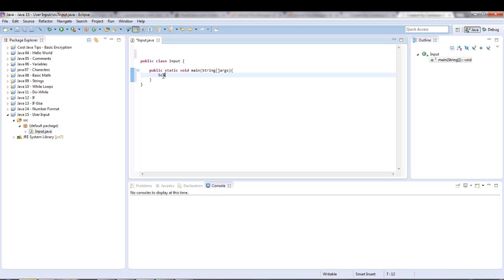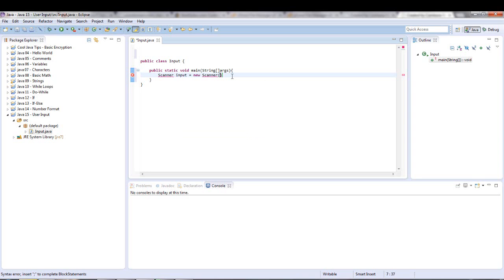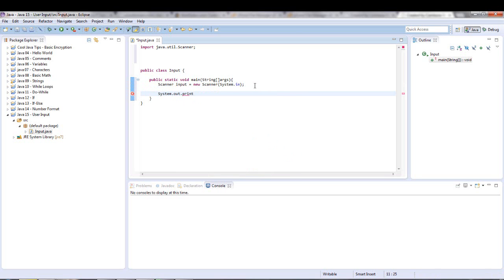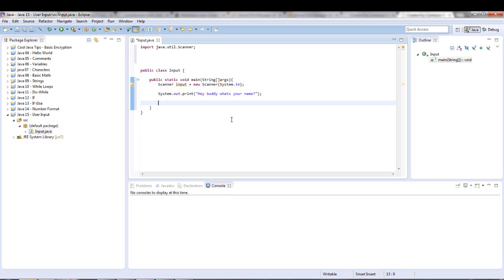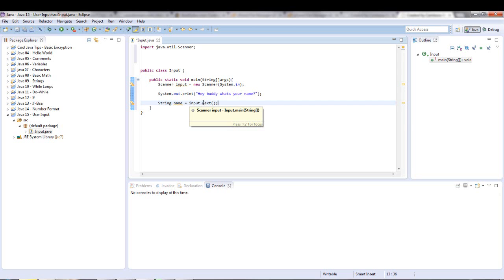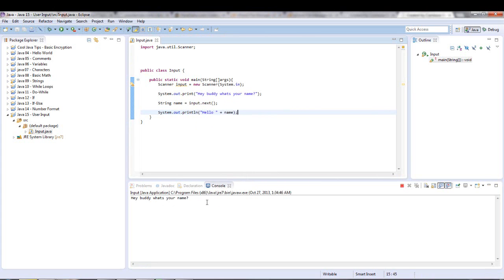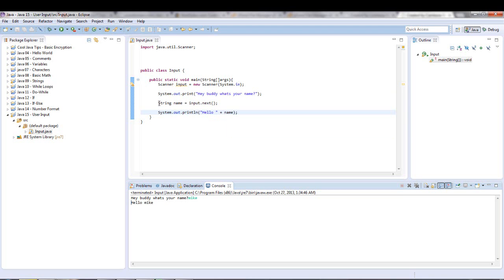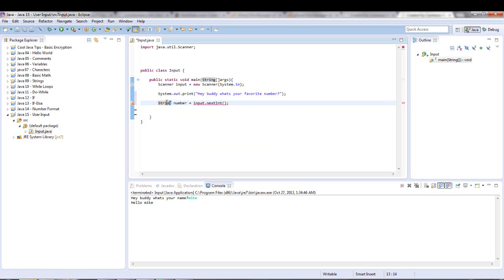Learn Java - Beginner 11 - User Input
Java - In this video I show how to take in text from a user with a Scanner object